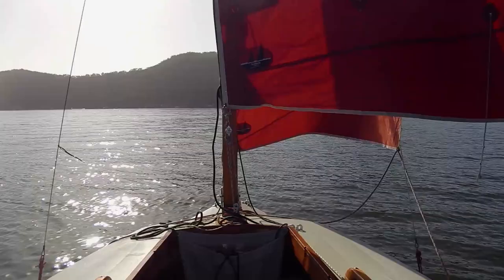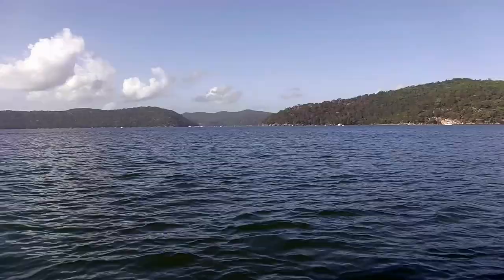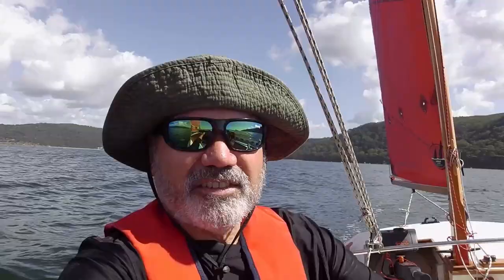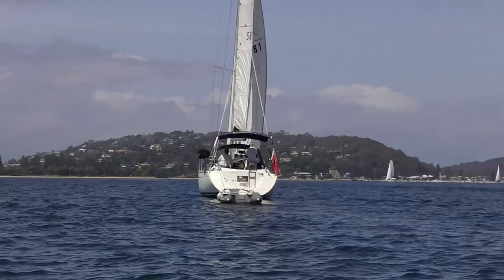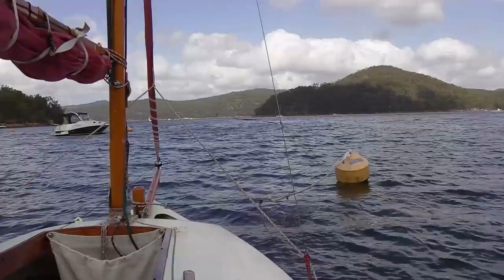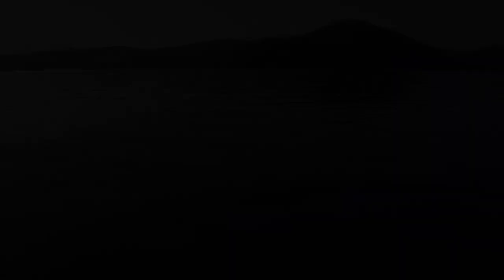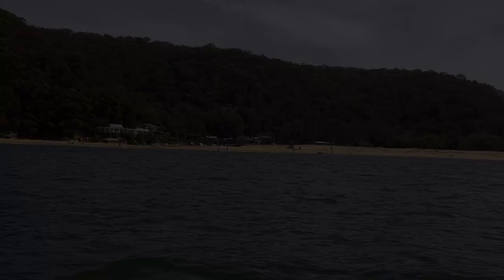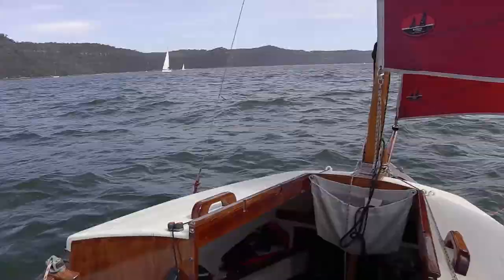Dinghy cruising from Brooklyn to Lion island and overnight on a 'Stornoway 18' trailer sailer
Sailing Kate Louise from Brooklyn boat ramp to Patonga and Lion island, 2 days March 2020
A Stornoway 18 designed by Derek Ellard of Scruffie Marine.

Music courtesy: commons licence
Tea for tat- youtube
Dreamer-youtube
Corporate Inspiring-AShamaluevMusiv
Ibiza Dream-youtube
Arms of Heaven-youtube
Aletheia unforgetting-youtube
Daylight-Jay Someday
Old Vienna-youtube